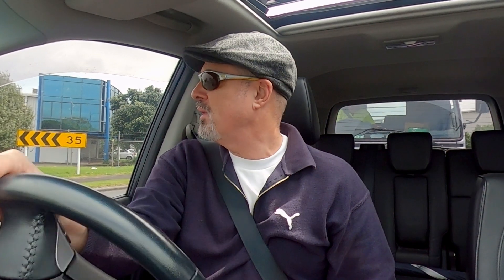GST Rated ZERO When You Buy a Business in New Zealand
I was asked a question by a client about tax, specifically GST, when they buy a business.  They wanted to know if a New Zealand tax called GST (Goods and Services Tax) was payable on the purchase price of a business, or could it be zero rated?  How to pay zero GST when you buy a business.
Business Vlog 7

This channel has weekly uploads, tutorials and features all focused on how to start a business, how to buy a business, how to sell a business and how to increase the profits in a business to increase the business value.

I am a Business Broker based in Auckland, New Zealand.